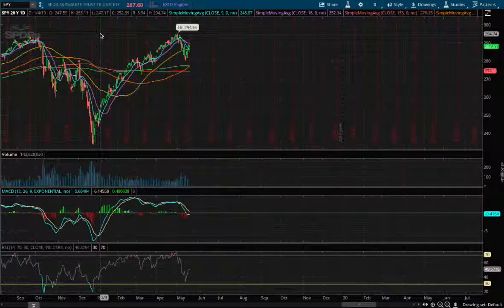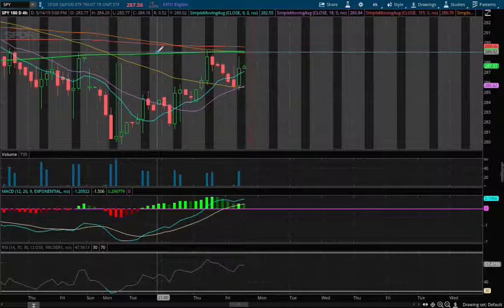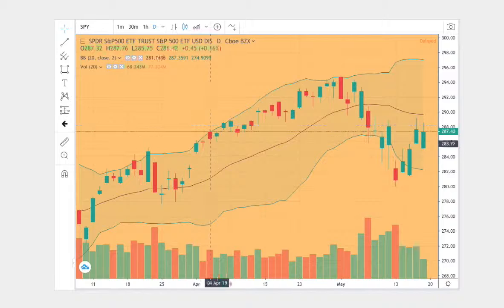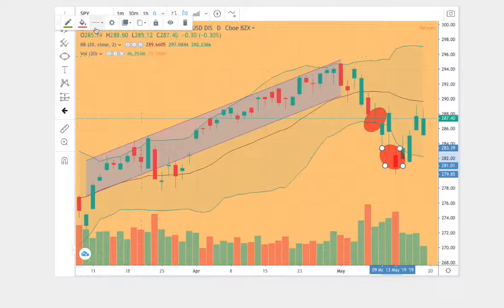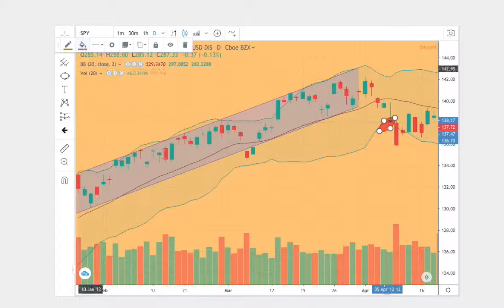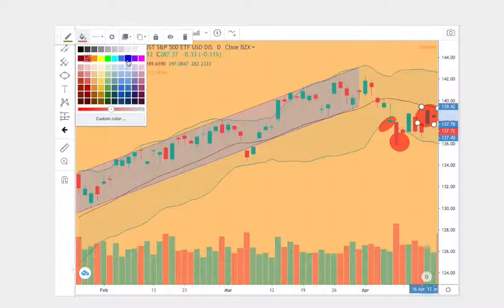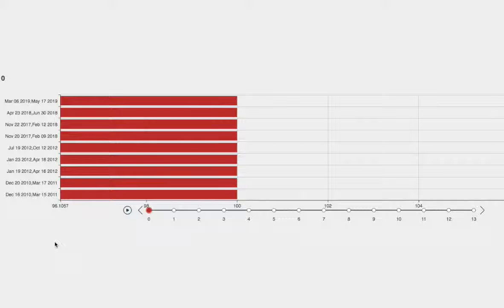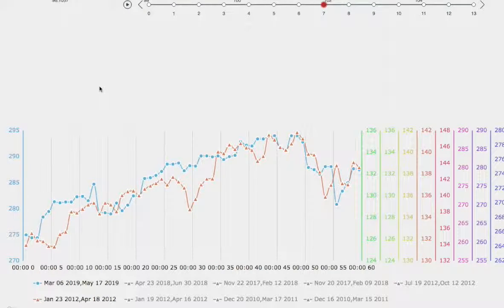S&P 500 [SPY] in May 2019 Week 3 Forecast / Prediction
The S&P 500, Dow Jones, and Nasdaq quickly recovered from its worst December since the Great Depression over half a century ago. The S&P is making strides in defying skeptics who were predicting the market will continue to go down immediately. It looks the market with some help from Federal Reserve and Trade talks stabilizing the market longer. But in recent days after Federal Reserve announced that they do not plan on hiking rates in 2019. The treasury market reacted and inverted, specifically the 2 year and 10 year treasuries. Many market participants refer to inverted yield curve as a sign of looming recession which usually occurs 9-27 months after inversion. We are only 1.3% away from past highs of last year. Trump announced increased tariff hike on China from 10% to 25% on May 10th. Trump believes China is trying to side step negotiations and waiting out until 2020 elections.